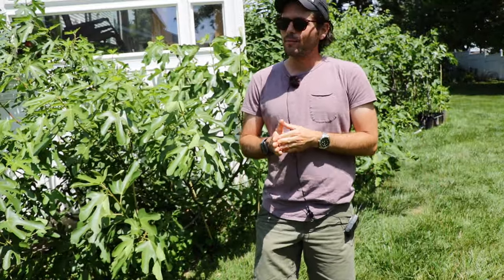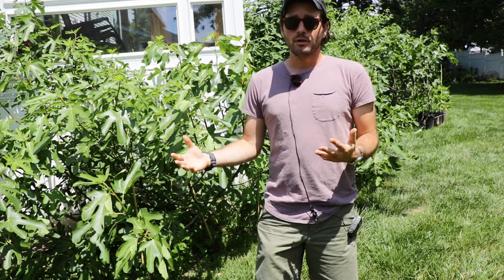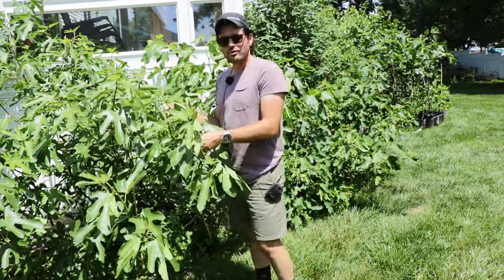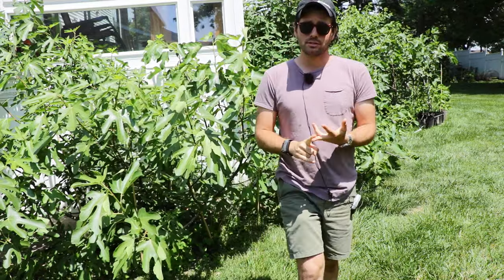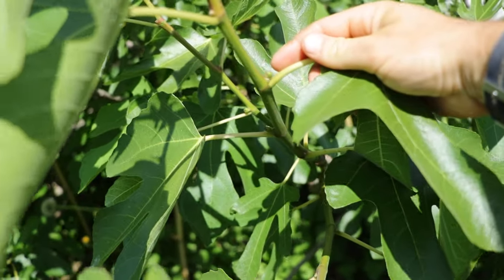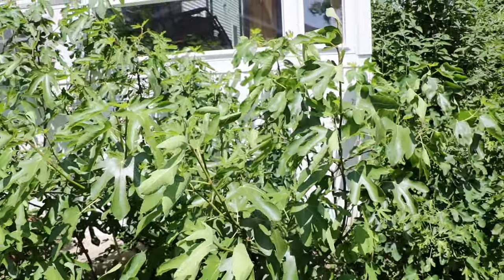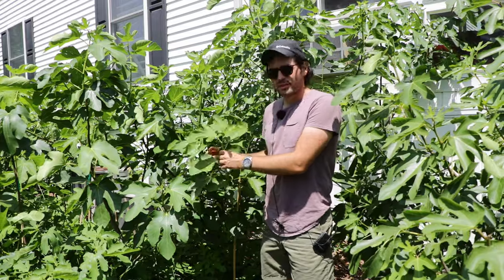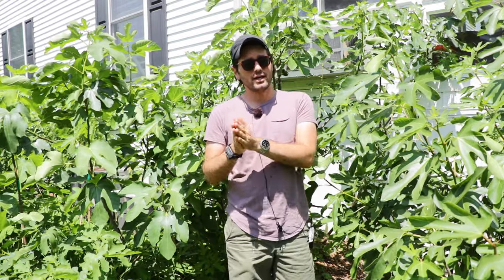Early Ripening Fig Varieties: My Favorites & How to Identify Them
The video emphasizes the benefits of choosing early-ripening fig varieties, especially for regions with shorter growing seasons. It highlights specific examples like Ronde Bordeaux and LSU Hollier, which produce early main crops, and explains how to identify early ripening figs by examining the formation of fruits on the branches.

To help you choose the fig variety for you, I've created a detailed list of early-ripening fig varieties.

Introduction 0:00:
Discussing early ripening fig varieties and the importance of choosing the right variety for early figs.

Variety Selection 0:32:
Importance of selecting varieties that ripen early for both breba and main crops.

Breba Varieties 1:06:
Varieties like Desert King and Black Mission produce reliable breba crops.

Early Main Crop 1:42:
Early main crop figs are important for regions with mild climates but are appreciated everywhere.

Wide Adaptability 2:18:
Figs can be grown in a wide range of climates, including the Pacific Northwest and parts of Europe.

4 Hallmark Early Varieties 2:52:
Ronde de Bordeaux is an example of an early ripening variety that does not produce breba but has an early main crop.

70 vs 80-Day Varieties 3:31:
LSU Hollier bred at Louisiana State University, ripens relatively early.

Ripening Window 4:02:
The ripening window and overall time to harvest are important factors for early varieties.

Considering Late Fig Varieties 4:33:
JH Adriatic starts ripening around September 1st, extending the harvest season.